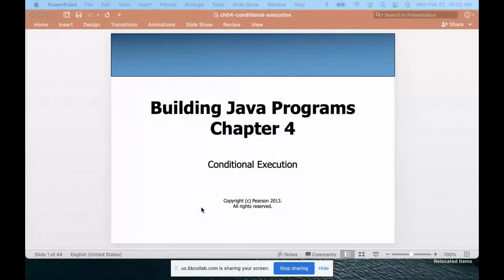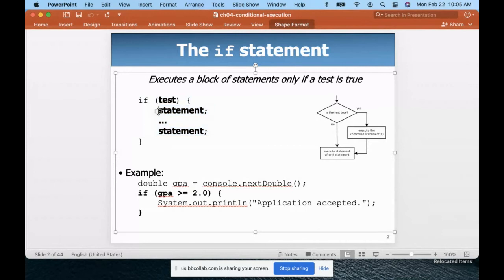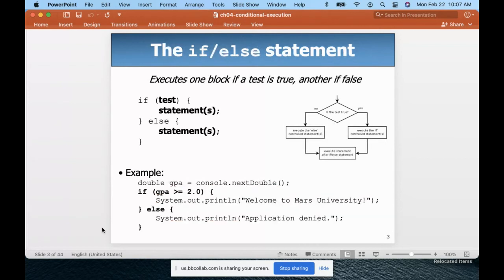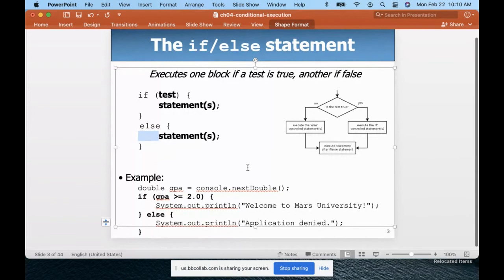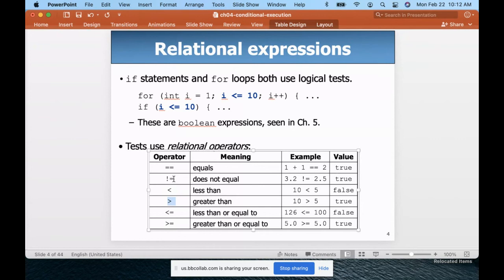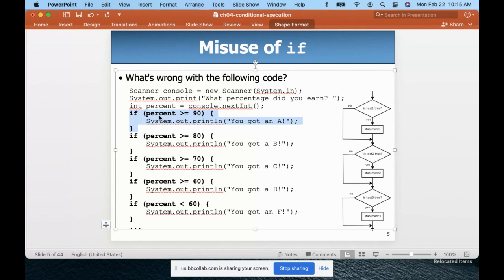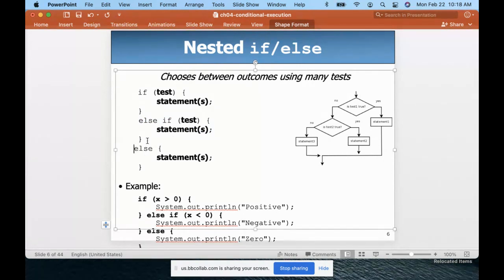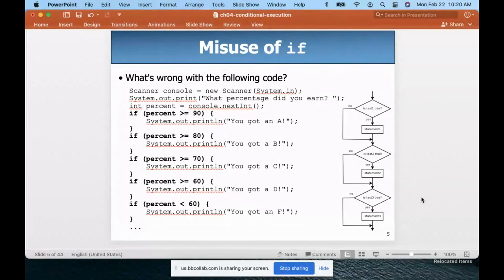chap04 04 Presentation